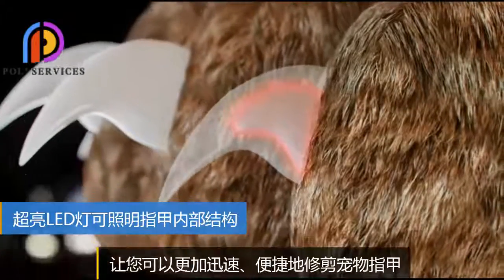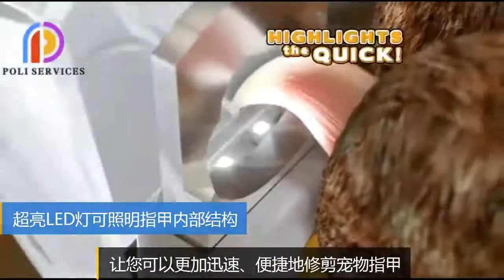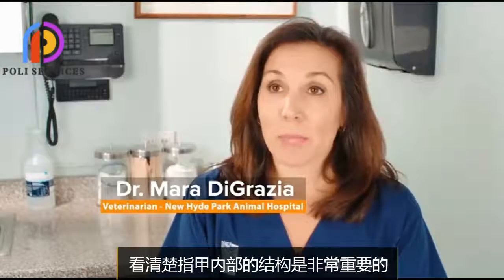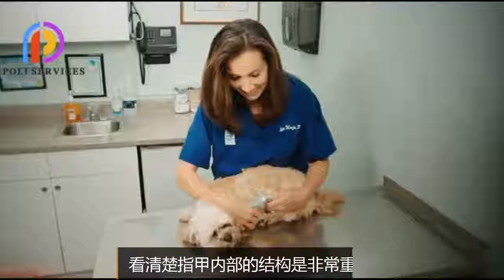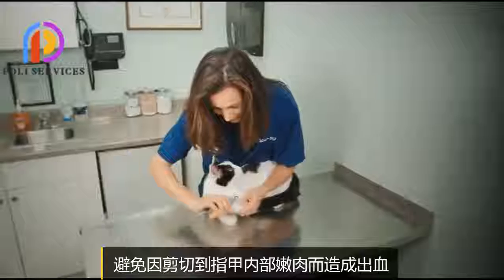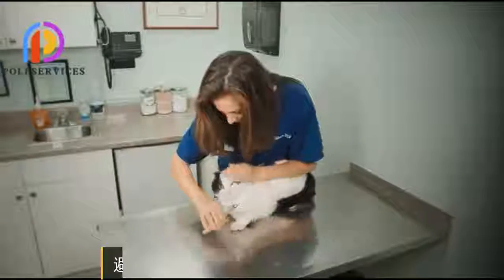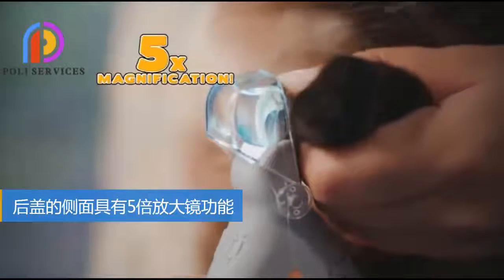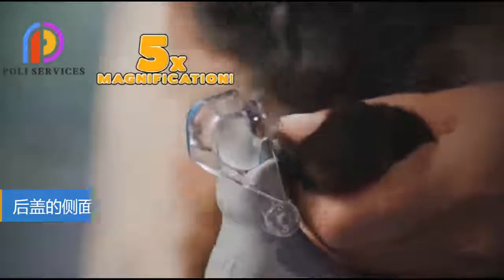Pet Dog Nail Clippers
Shopping with AISIFT.com